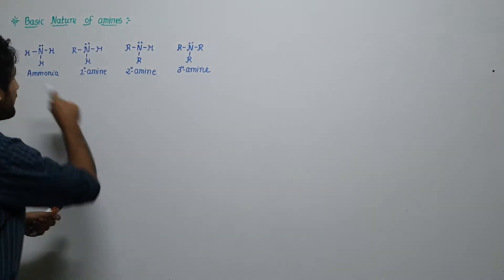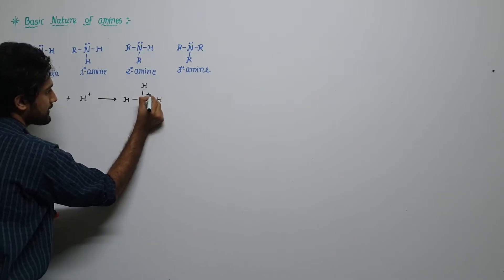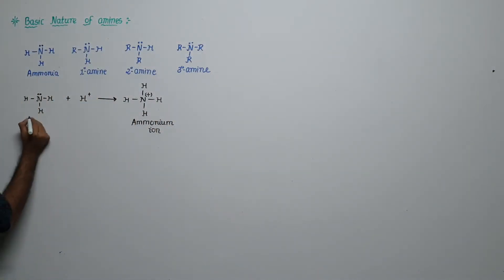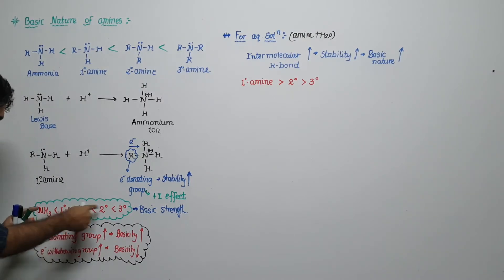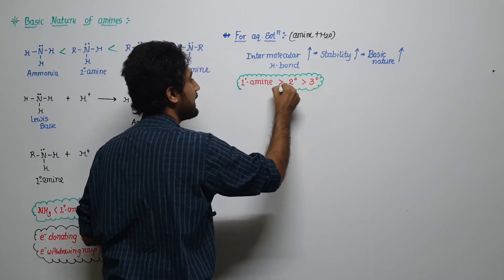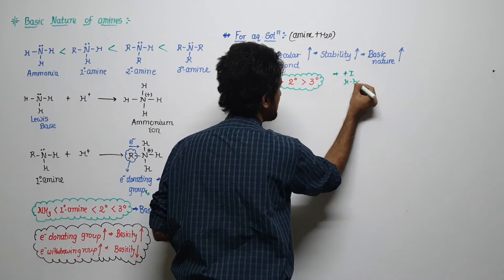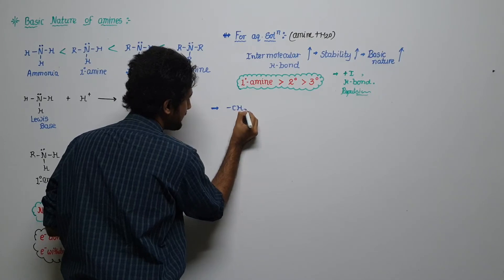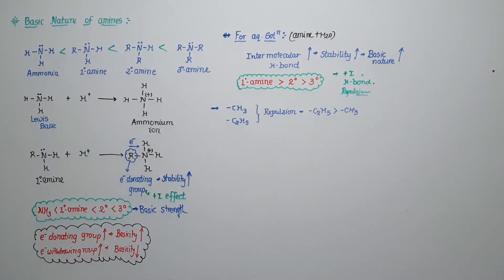12th-chemistry chap. 13 amines lec. 7(English) by sarthak raval